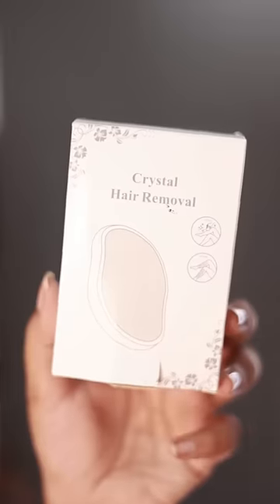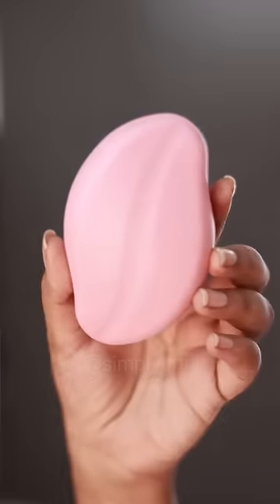Testing viral hair removal tool 🔥🔥🔥